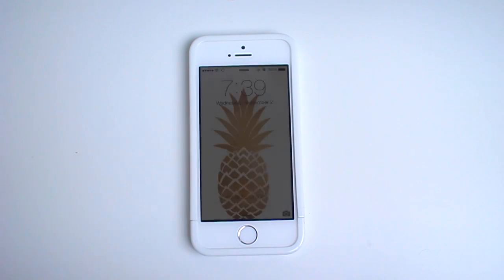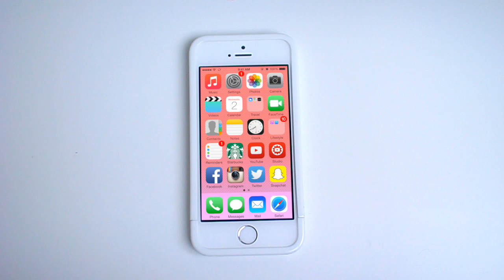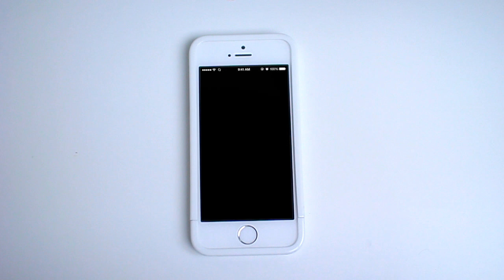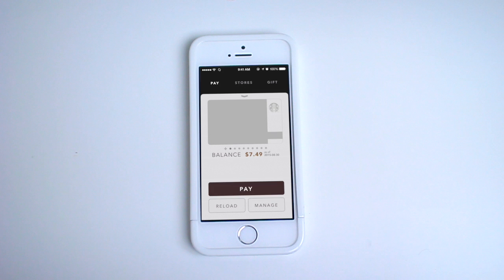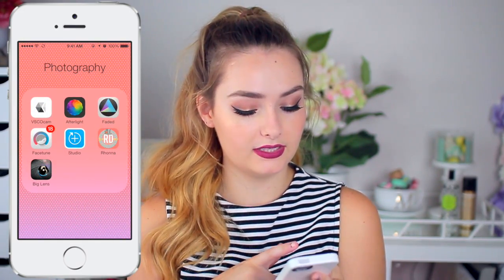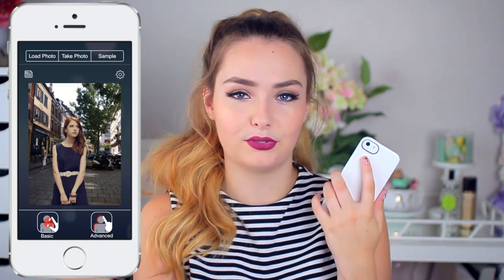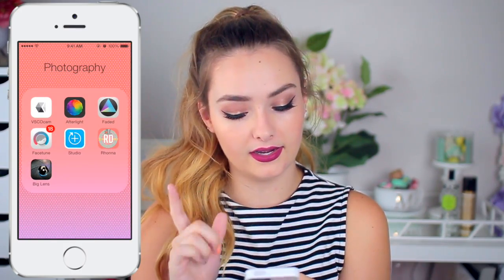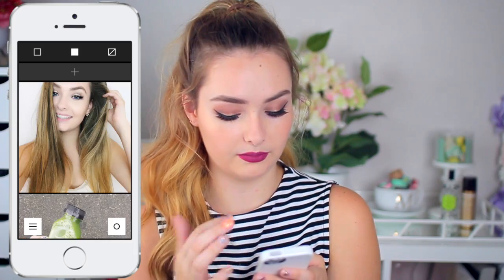What's on my iPhone & How I Edit My Instagram Photos!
HAPPY FRIDAY - or just happy day depending on when you're watching this! :) I wanted to share with you whats on my iPhone as of recently as it was super requested. I over all the best iPhone apps, My favourite Photo editing apps and How I edit my Instagram photos! My Instagram theme changes often but I still wanted to show you the basics! Yes... I said it. HALLOWEEN. YAY.
Okay have a great weekend byeeeee😘

M O S T     R E C E N T     V I D E O S →→→→

The BEST Pushup Bra Ever!